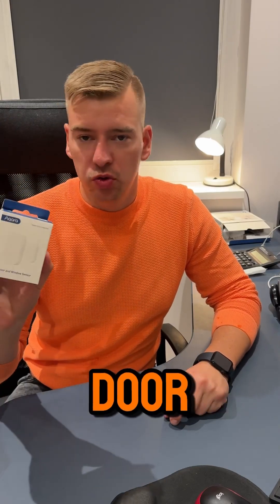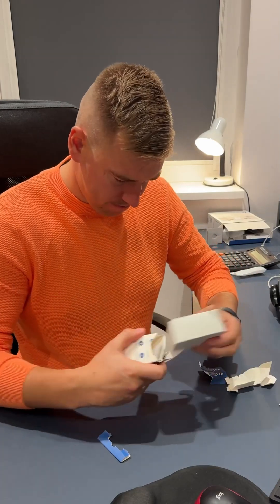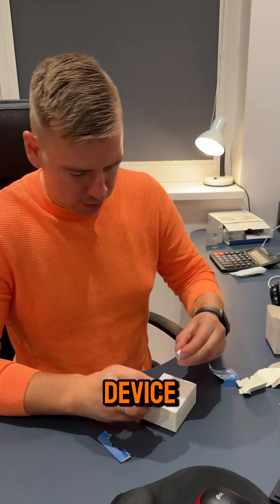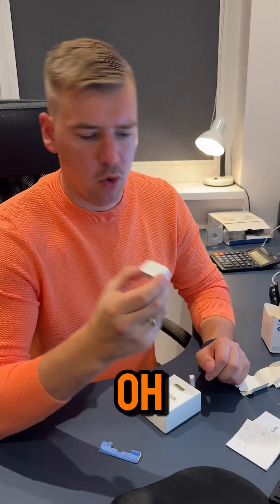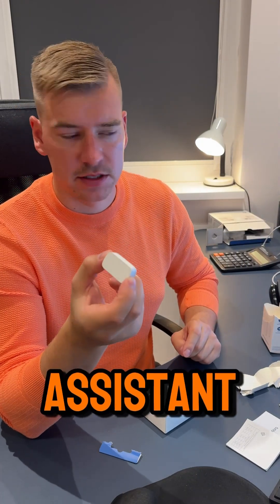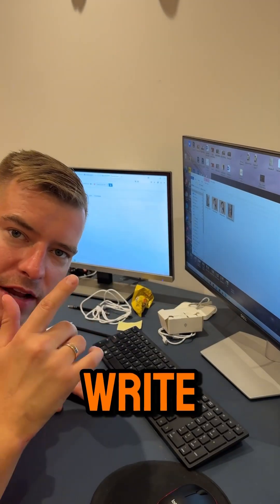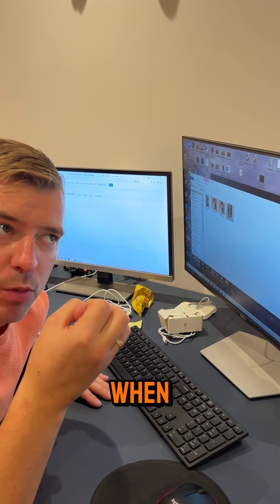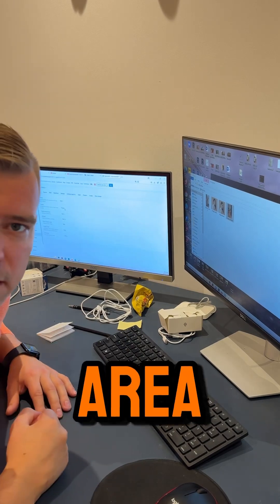🔔 Wireless Door Sensor for Lighting Automation – Smart Home Upgrade! 💡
Want to make your home smarter? A wireless door sensor can automatically turn your lights on and off when you enter or leave a room! In this video, I'll show you how this simple device can enhance your lighting automation, save energy, and improve convenience.
🔧 What You’ll Learn in This Video:

✅ How a wireless door sensor works for lighting automation
✅ Why it’s a game-changer for smart home setups
✅ How to integrate it with your existing lighting system
✅ The best use cases for motion-activated and door-triggered lighting
💡 Need Professional Smart Home Solutions?

📢 Follow Us for More Smart Home & Electrical Tips!